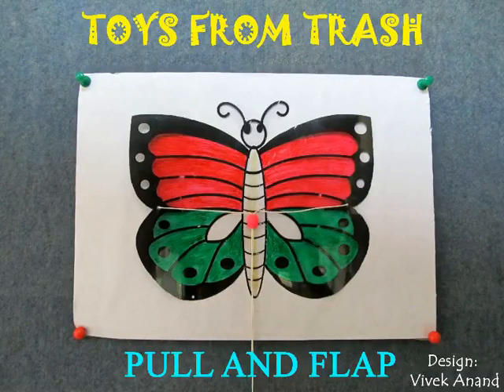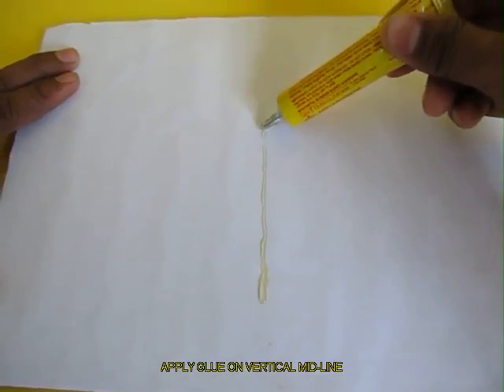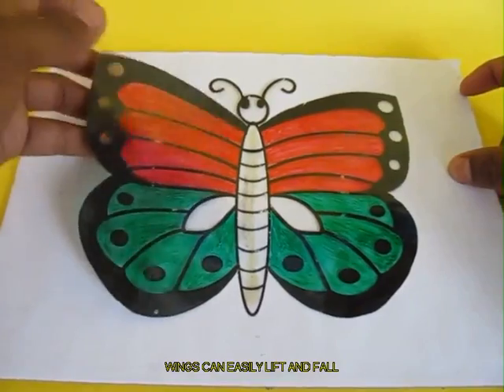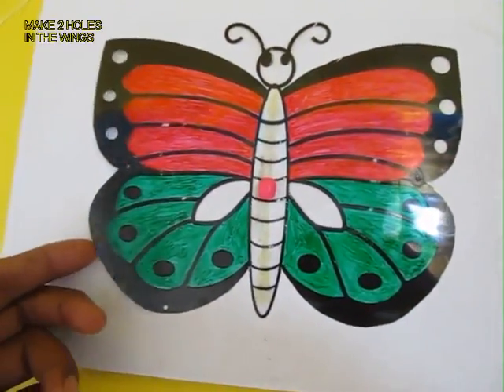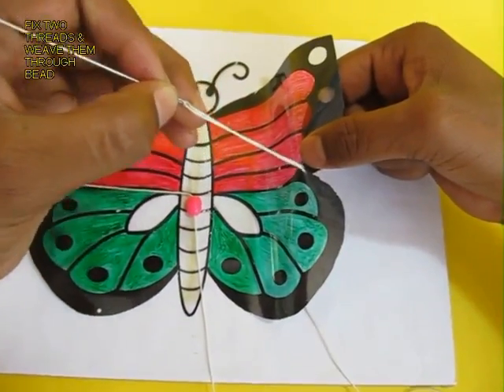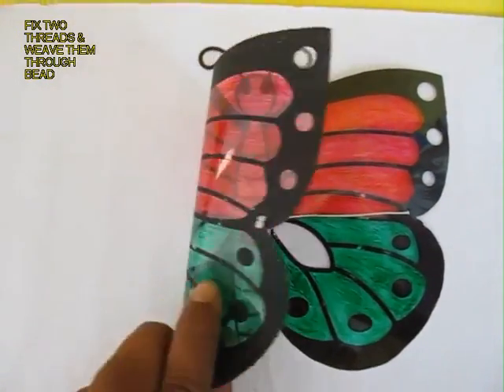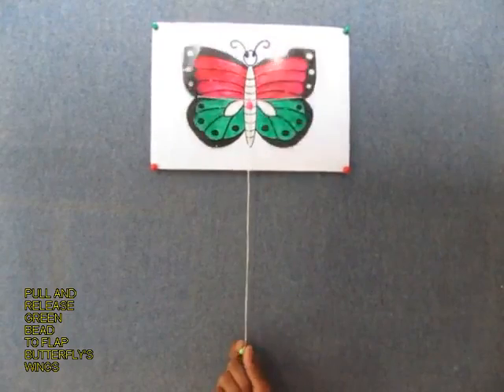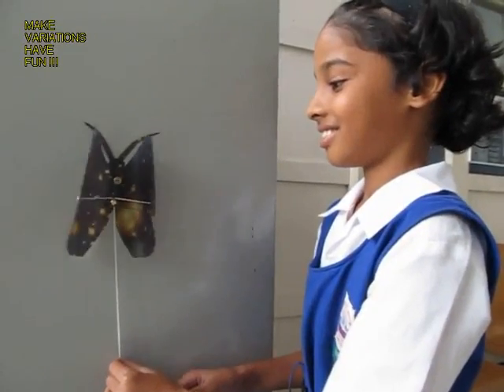PULL AND FLAP - ENGLISH - 24MB.avi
Stick the central body of butterfly made from a transparency on a thick board. Attach two threads to the butterfly wings. Pass both threads through a bead stuck to the central body of the butterfly. On pulling and releasing the threads the butterfly will flap its wings.
This work was supported by IUCAA and Tata Trust. This film was made by Ashok Rupner TATA Trust: Education is one of the key focus areas for Tata Trusts, aiming towards enabling access of quality education to the underprivileged population in India. To facilitate quality in teaching and learning of Science education through workshops, capacity building and resource creation, Tata Trusts have been supporting Muktangan Vigyan Shodhika (MVS), IUCAA's Children’s Science Centre, since inception. To know more about other initiatives of Tata Trusts, please